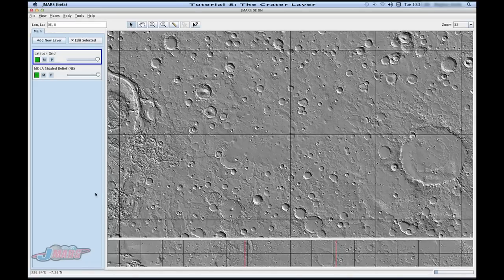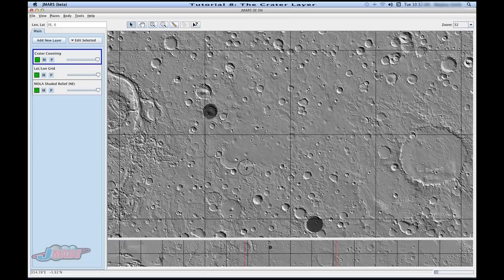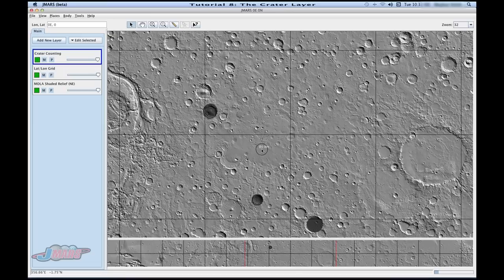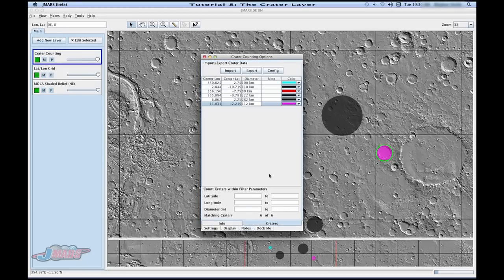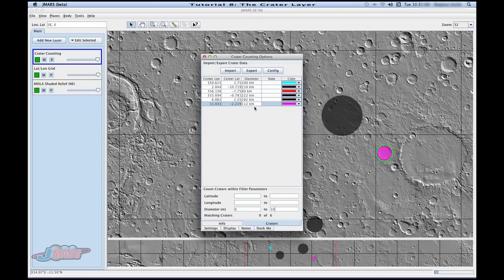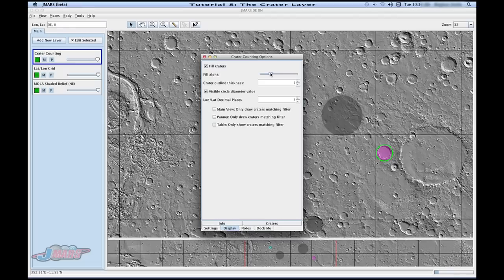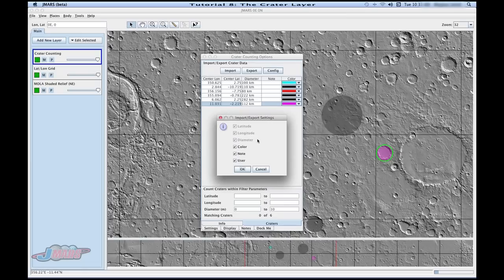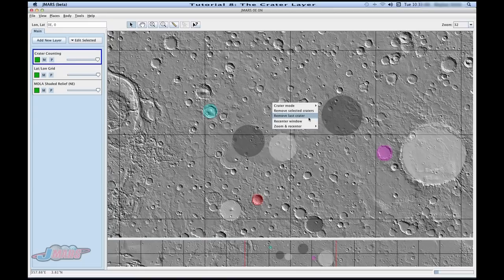Tutorial 8:The Crater Layer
The tutorial explains how to use the crater layer. It shows major tasks such as changing crater colors, doing crater queries and the major keys that control crater size.